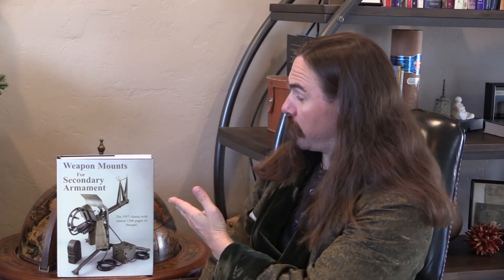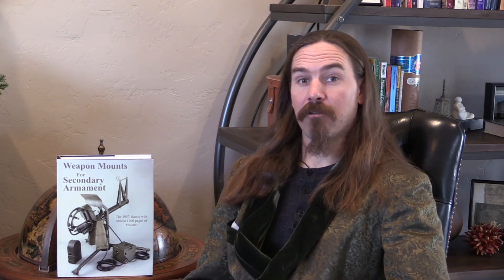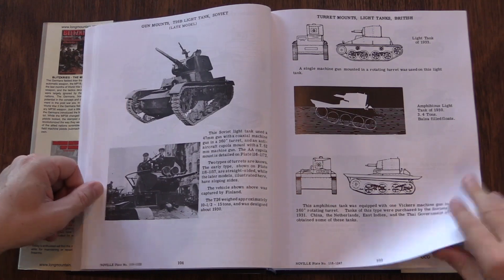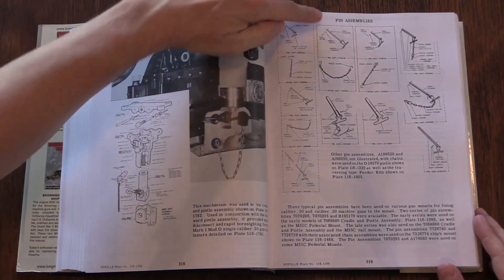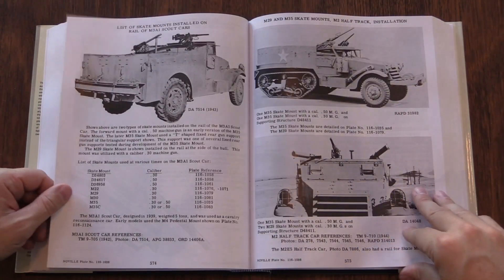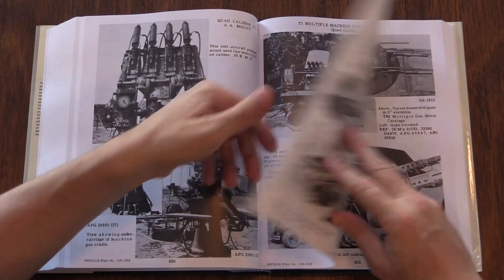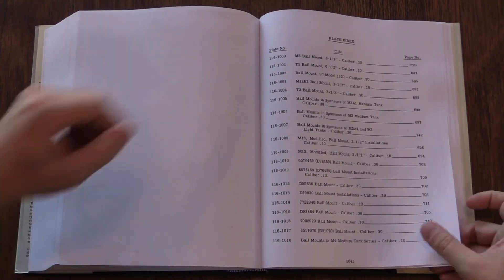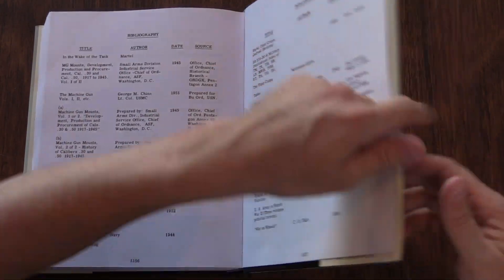Book Review: Weapons Mounts for Secondary Armament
"Weapon Mounts for Secondary Armament" is a nearly 1200-page reference on all manner of machine gun mounting systems for tanks, aircraft,t light vehicles, and ground mounts. The book was commissioned in 1957 by the Detroit Arsenal as a reference for engineers tasked with designing the secondary weapon mounts for new vehicles, and only a few dozen copies were printed. The original manuscript film was located by Dan Shea of Long Mountain Outfitters (now Phoenix Defense) and reprinted in 2007, because it is a massively valuable source of information on a subject that is not normally given close attention.

For any machine gun researcher or collector, this book is clearly a must-have. It focuses on American equipment, but covers everything that was available to the US military form World War One until 1957, which includes a lot of foreign material. Not just standard material, but lots of experimental guns, tanks, vehicles, and mounts as well. I expect it is fully worth the cover price just as a pictorial reference to inter-war experimental US tanks, entirely aside form the machine guns.

As of this filming, copies of the 2007 reprint are still available, for a remarkably low price of $70.

Forgotten Weapons
6281 N. Oracle #36270